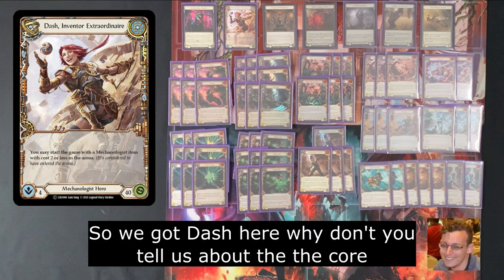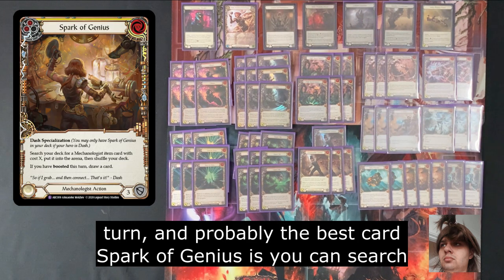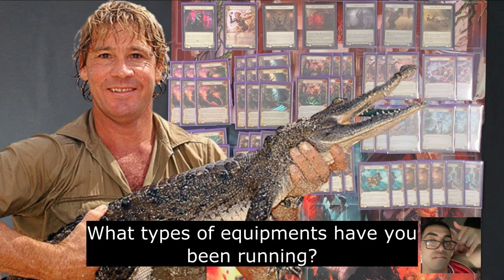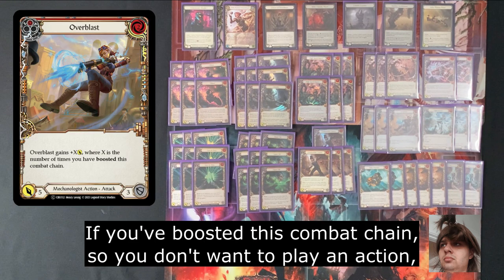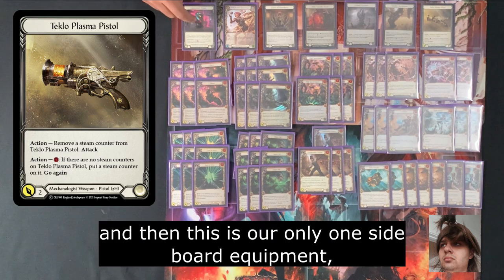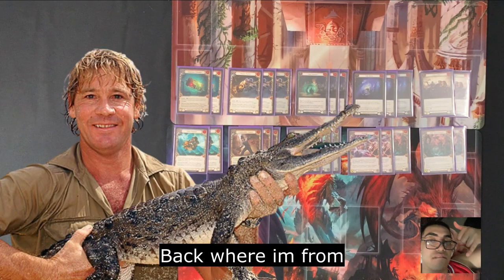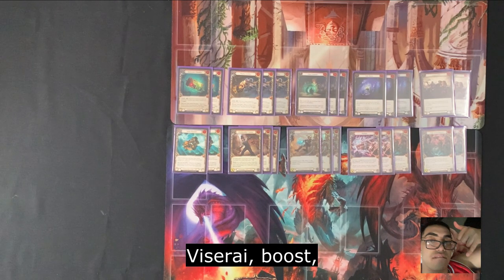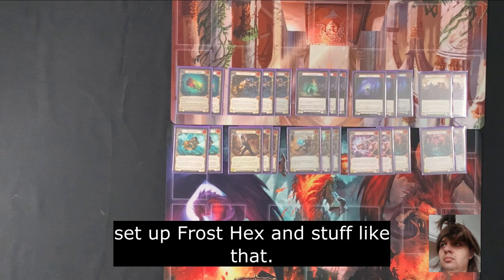DASH Decktech | Classic Constructed | Flesh and Blood TCG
THIS IS WHY WE PUT DASH S TIER IN CLASSIC CONSTRUCTED!